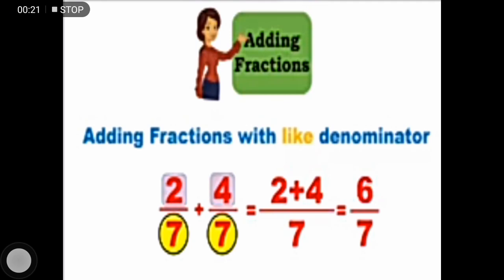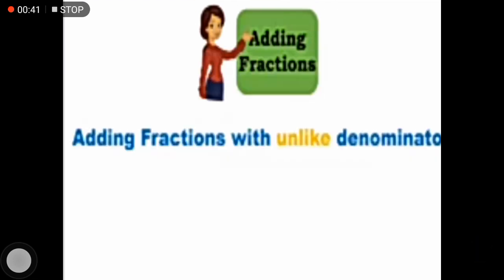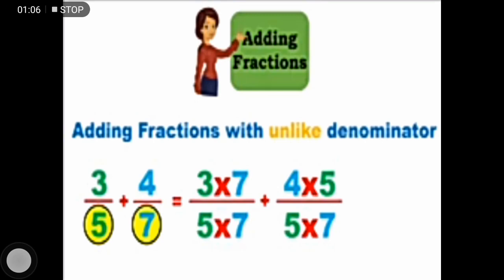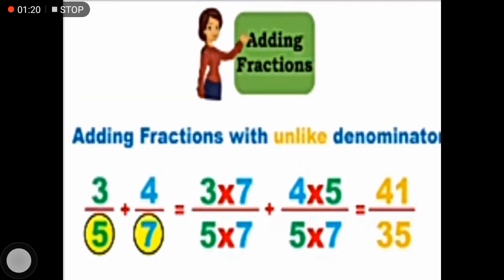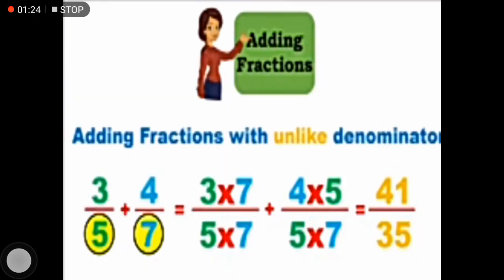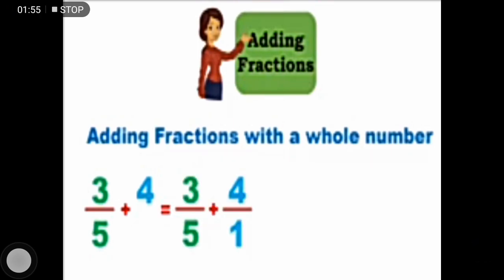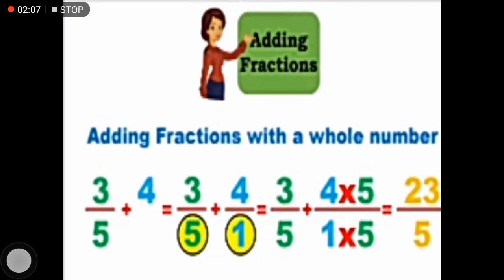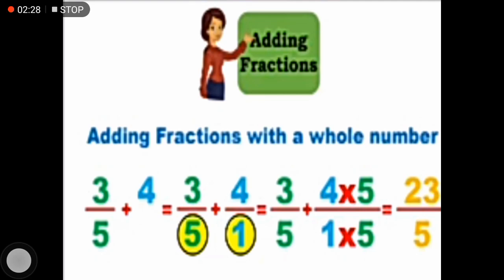Grade 5 Math Lecture # 5